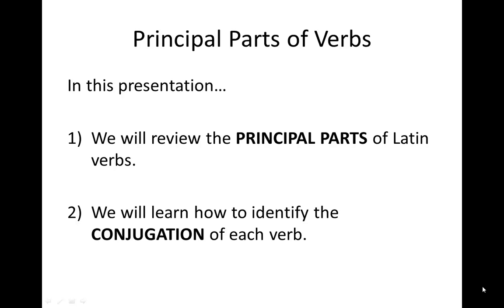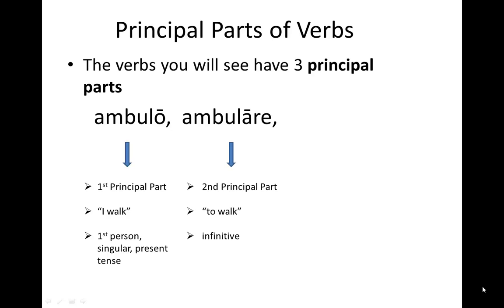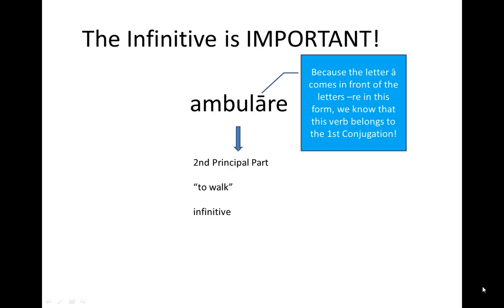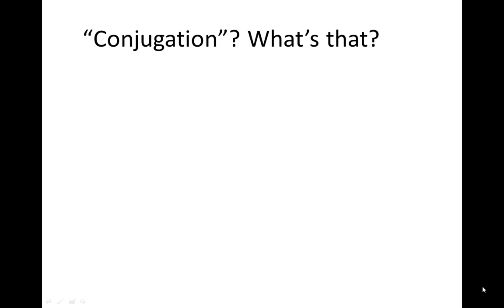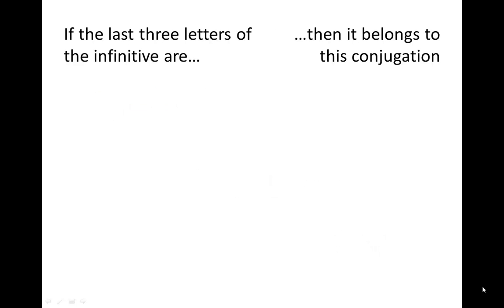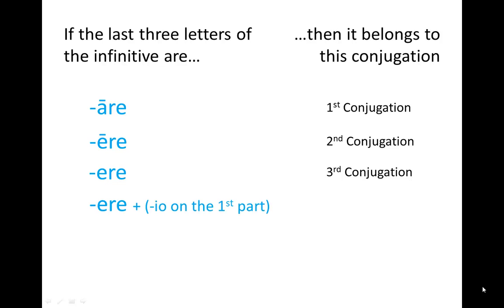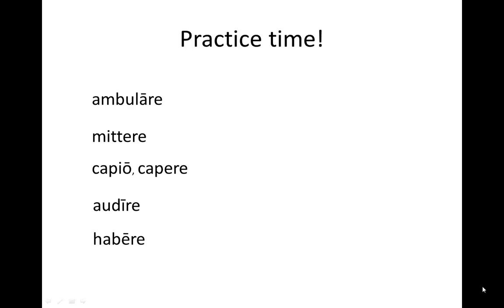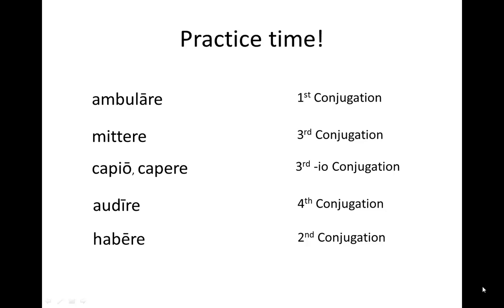Principal Parts of Verbs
This video will explain what each principal part of a Latin verb does, and will explain how to identify the conjugation to which a verb belongs.